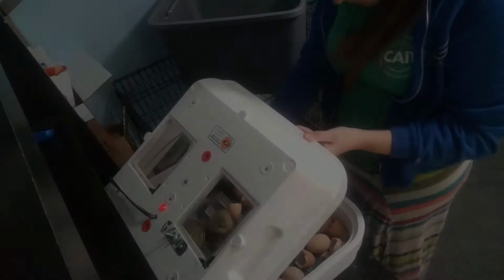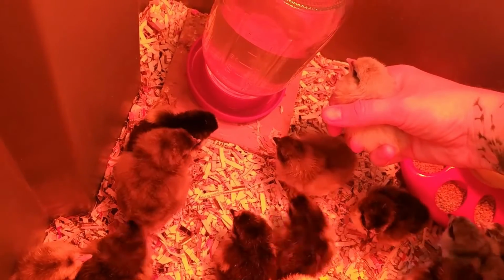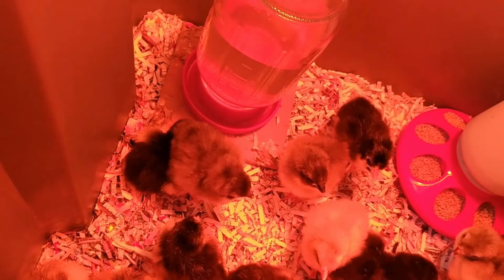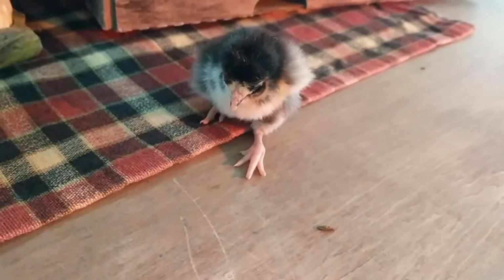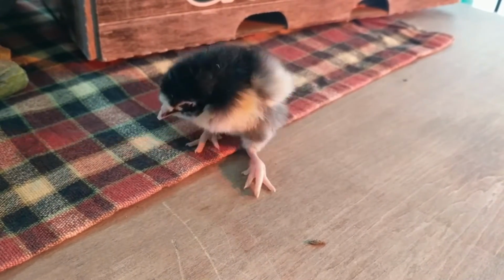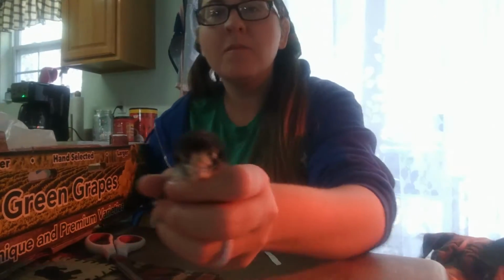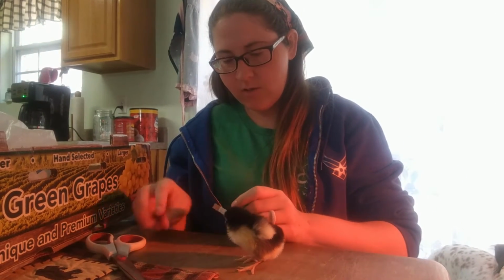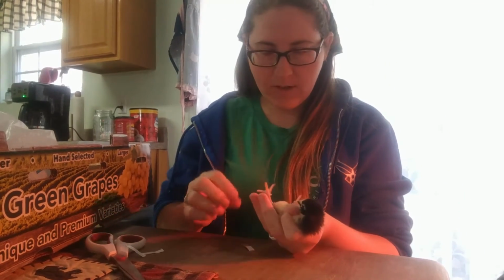VLOG12: Moving Chicks from the Incubator to the Brooder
Join us today as we move the chicks that just hatched in the incubator to their brooder. I begin my day with going to physical therapy for my Thoracic Outlet Syndrome & Unidentified Autoimmune disease. When I get home we move the chicks into their brooder. They taste food for the fist time and I dip their little beaks into the water to show them that its there for them to drink (Chicks are the cutest when drinking water!) One chick appears to be particularly unstable on its little legs, so I brace its legs together to help it support its own body weight (Splay leg/Sprattle leg? not sure exactly). We end our day with some fun playing with the pooch hounds.

Facebook.com/WisenbakerHomestead